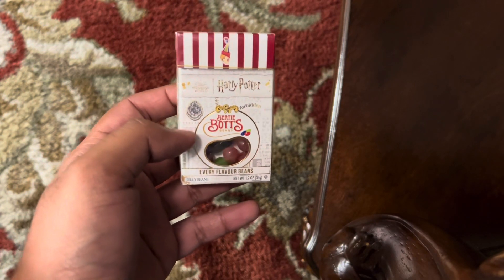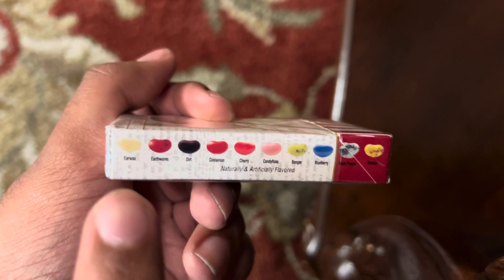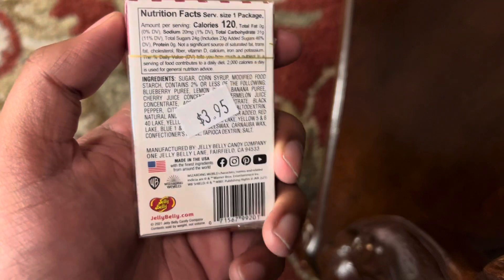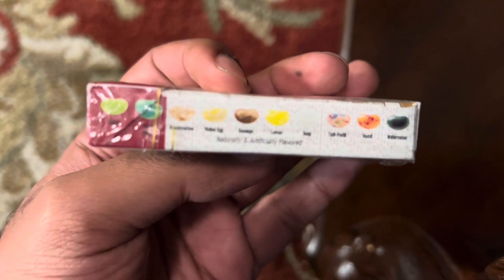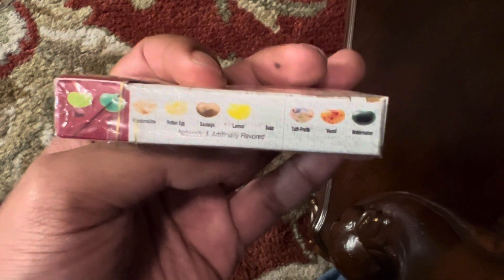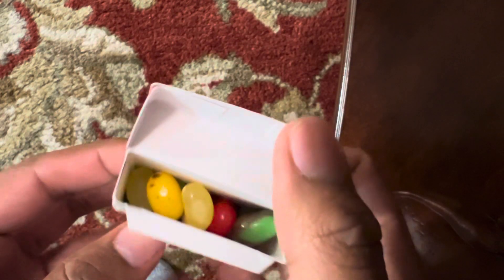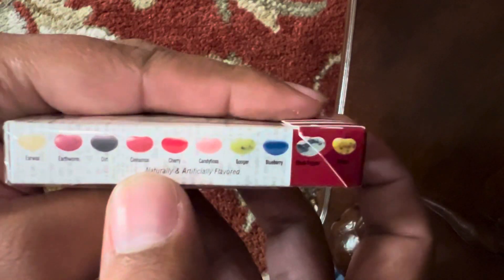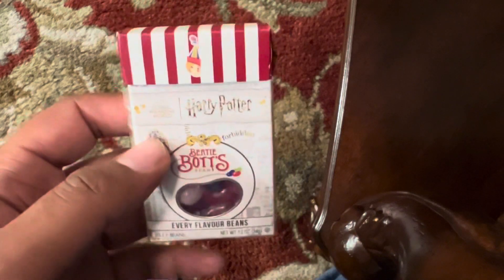Unboxing a Harry Potter Bertie bott every flavor jelly bean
Let’s see what a Bertie botts every flavor bean. Harry Potter jelly bean is that was purchased in Fairfield ca at the jelly belly headquarters factory.